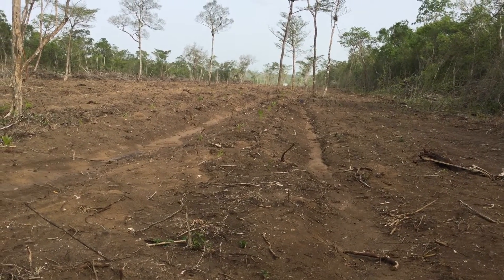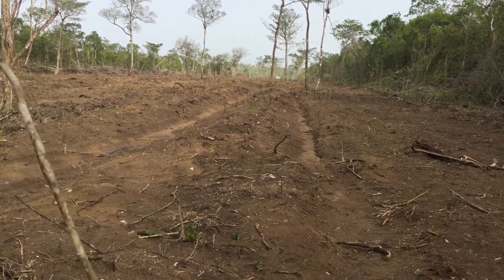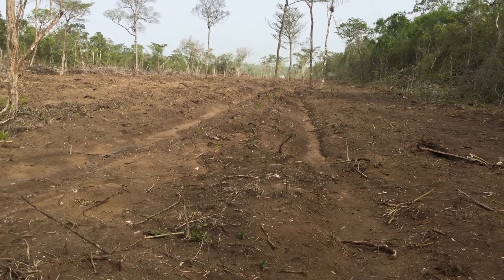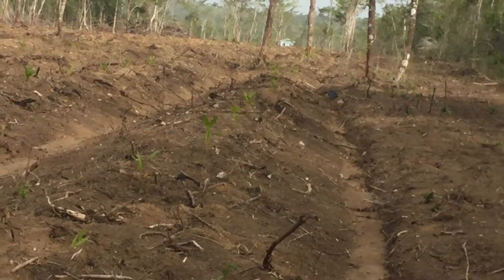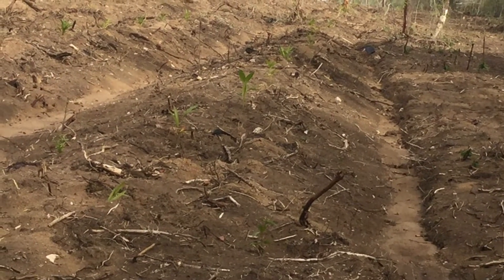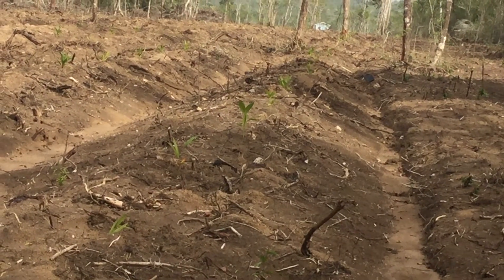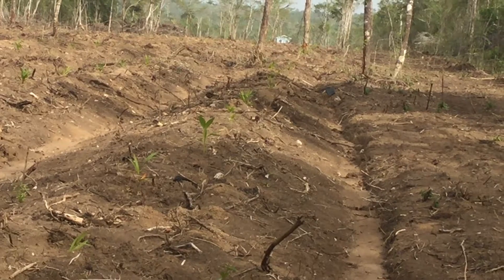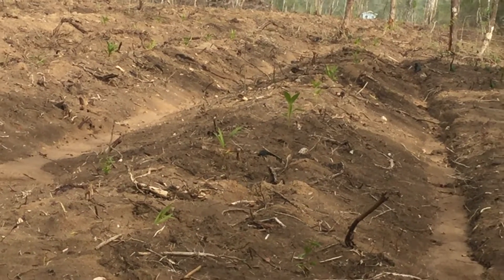Acai orchard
Acai palm in Belize